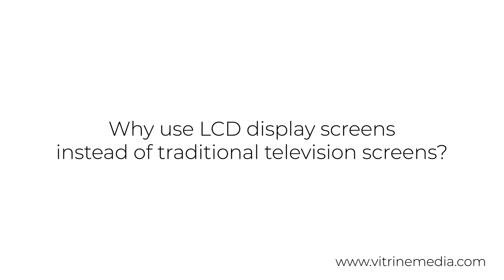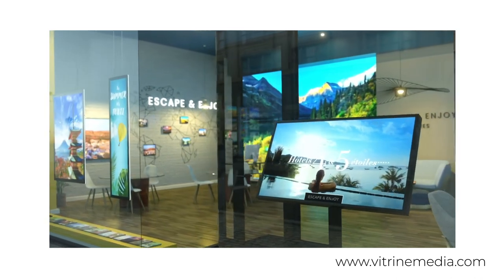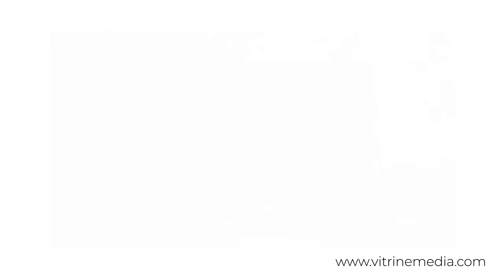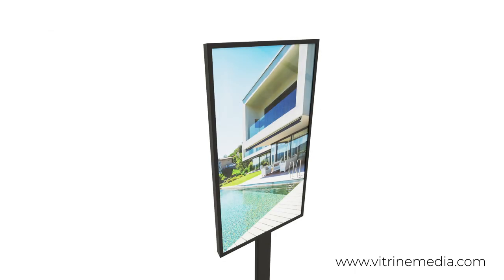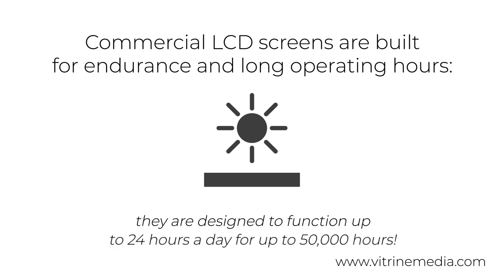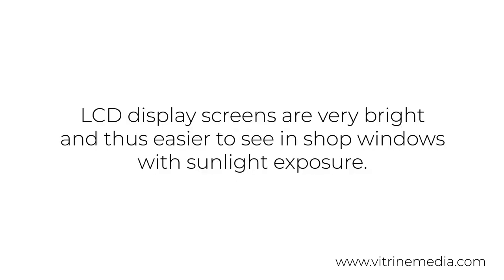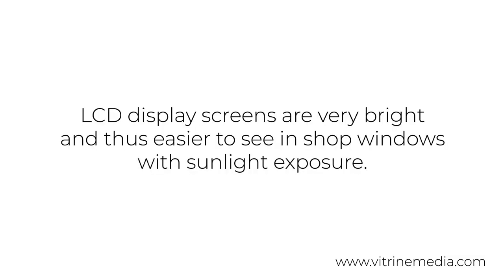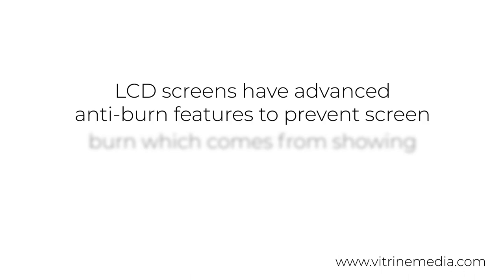VITRINEMEDIA large format LCD screens vs TV screens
Why should you use LCD display screens instead of traditional television screens at your point of sale? This short video will help you understand why LCD display screens are the best option.